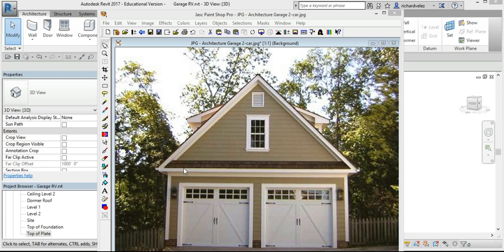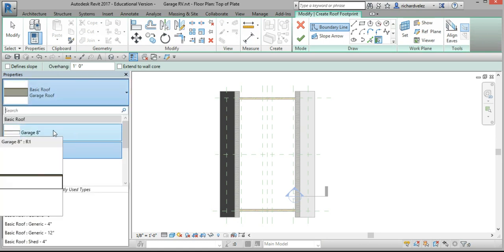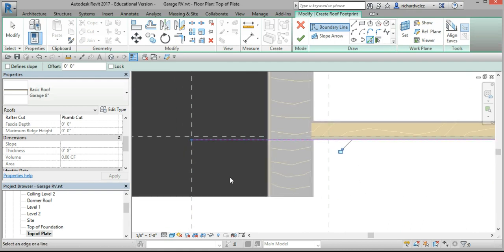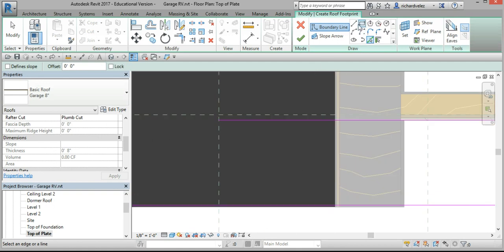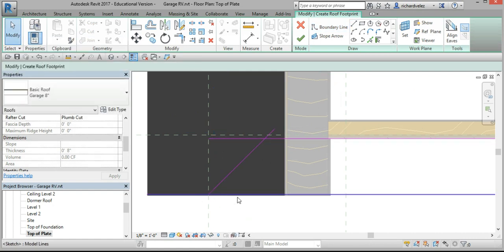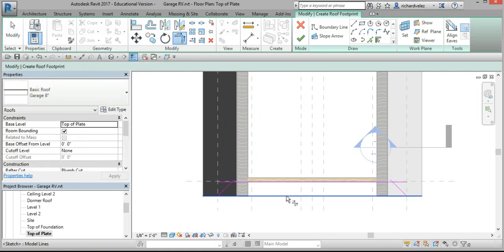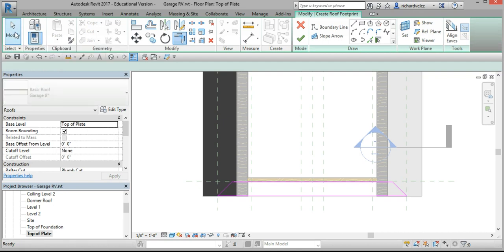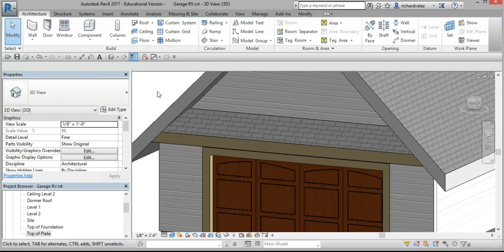Revit Garage 06 Garage Door Roof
PLTW Revit Garage 06 Garage Door Roof